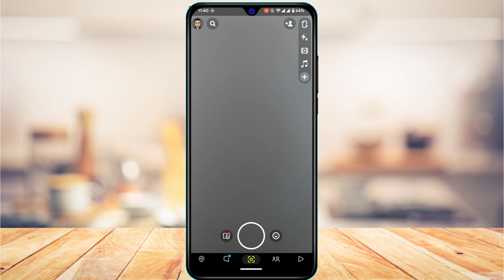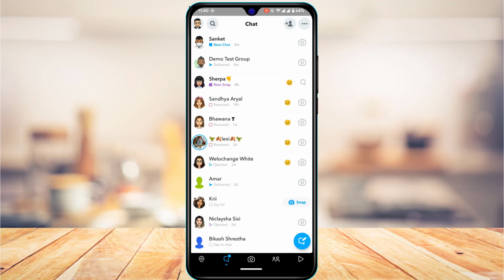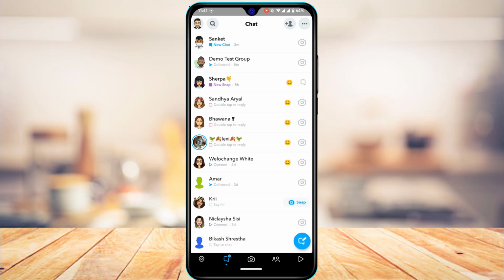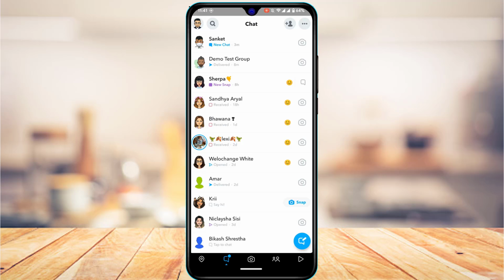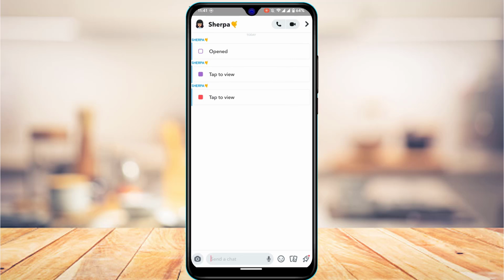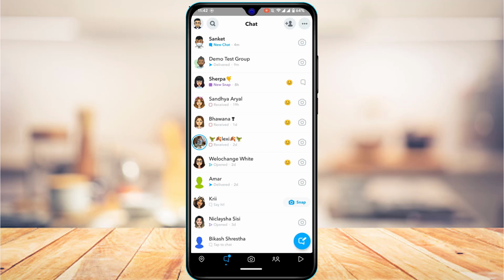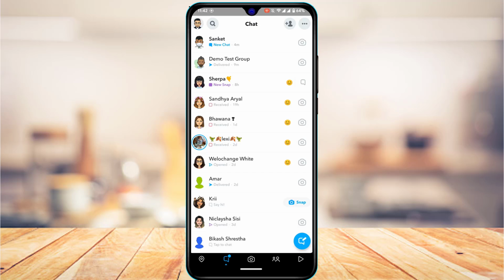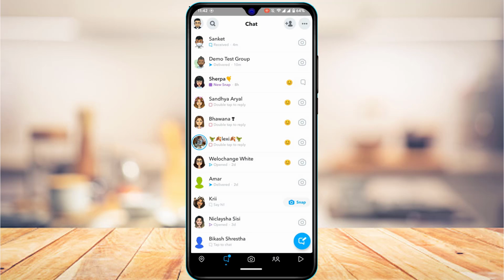How to Half Swipe on Snapchat New Update (Quick & Easy)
This video guides you in an easy step-by-step process to half swipe on Snapchat.

Follow these simple steps:
1) Download the Snapchat app from your device's respective app store
2) Open Snapchat and login to your account
3) Now go to the chat screen menu.
4) In order to half wipe, simply tap on the profile picture and quickly swipe right
5) Scroll to the end to see the messages
6) Do not release the finger or else, it will be marked as read.

0:00 Introduction
0:22 What is Half Swipe?
0:38 Update Snapchat App
1:07 How to Half Swipe
2:59 Final Verdict